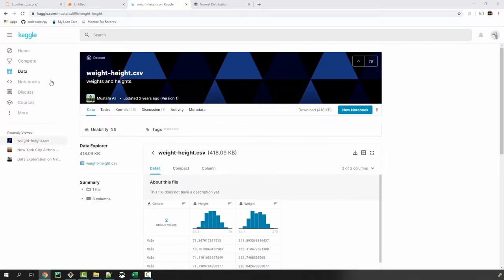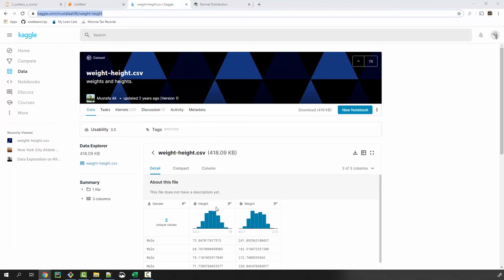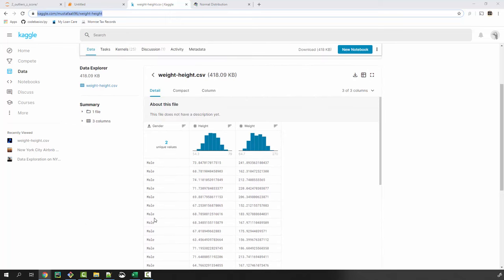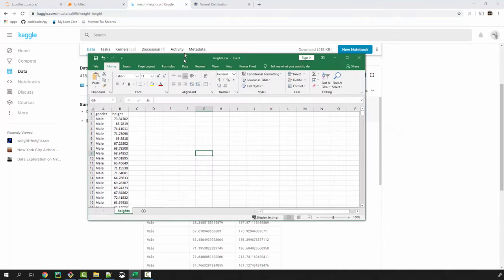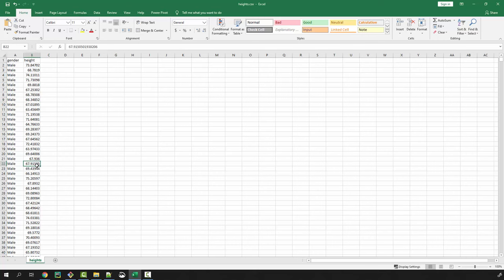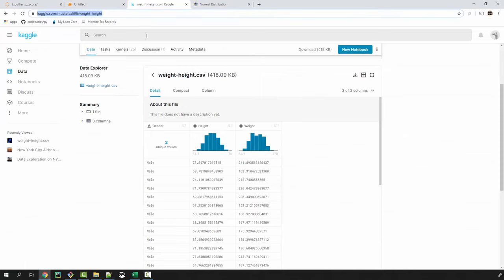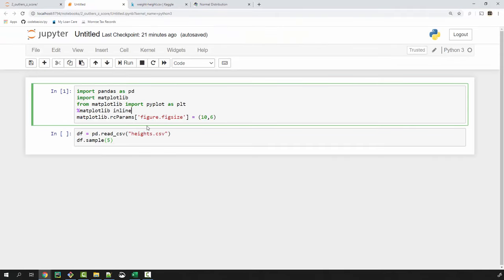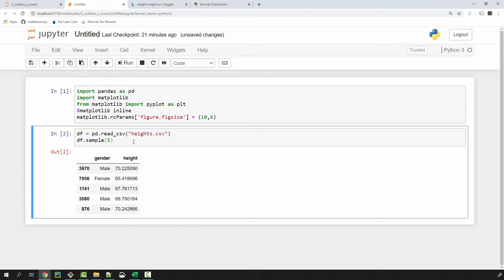Outlier detection and removal: z score, standard deviation | Feature engineering tutorial python # 3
If we have a dataset that follows normal distribution than we can use 3 or more standard deviation to spot outliers in the dataset. Many times these are legitimate values and it really depends on the situation if you want to remove them or not. But removing outliers can significantly increase the statistical power of machine learning model hence it is recommended that you treat outliers before building a model. Z score indicates how many standard deviation away a given sample is. We are going to go through all this theory and write python code to remove outliers from heights dataset that I have taken it from kaggle.

Topics
00:00 Introduction
00:20 Exploratory analysis on a kaggle dataset
01:14 Plot histogram and bell curve
06:30 Use 3 standard deviation to remove outliers
12:14 Use Z score to remove outliers
17:39 Exercise